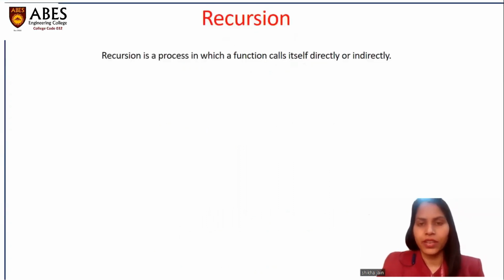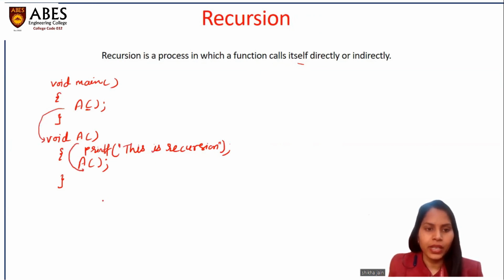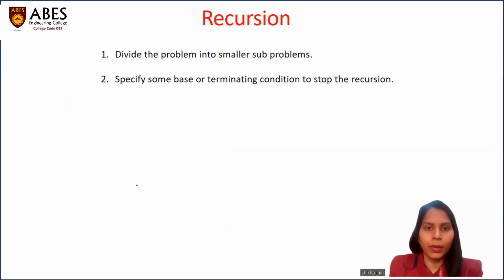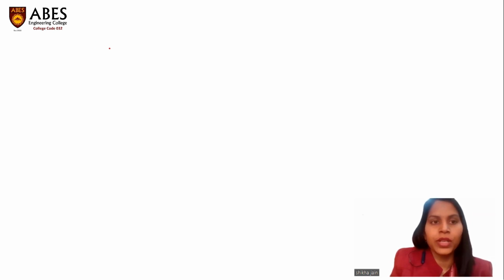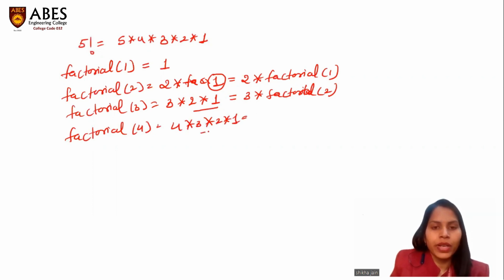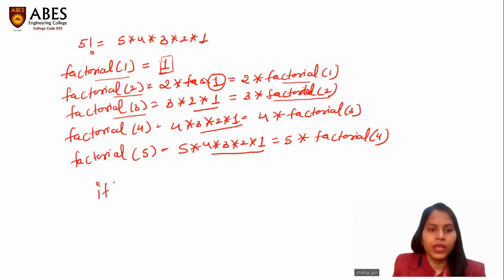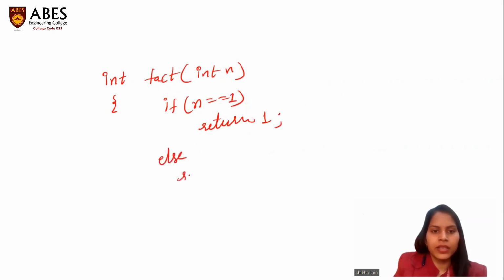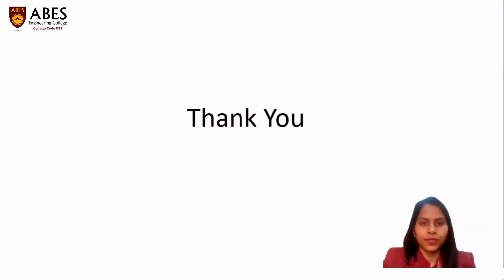Recursion in C | Programming for Problem Solving | ABES Engineering College, Ghaziabad